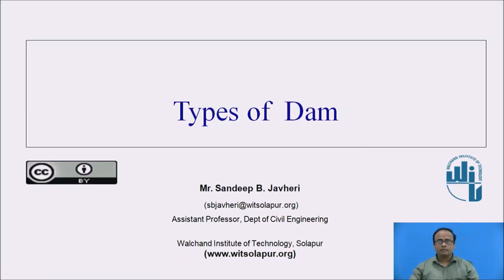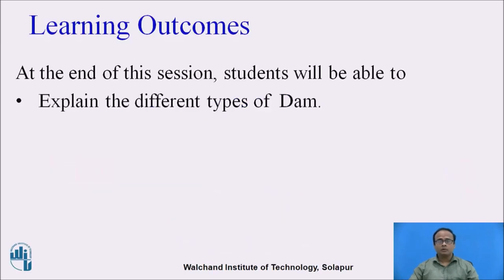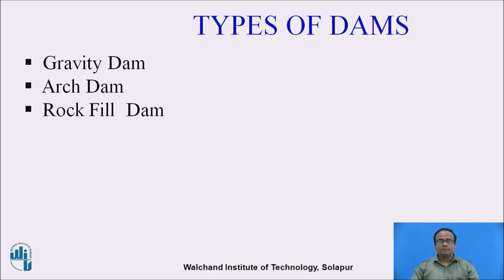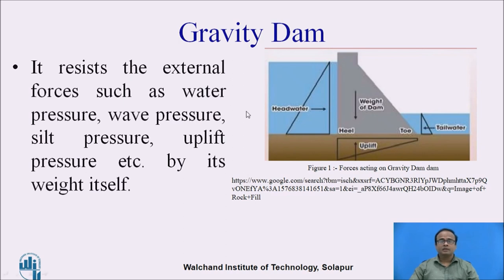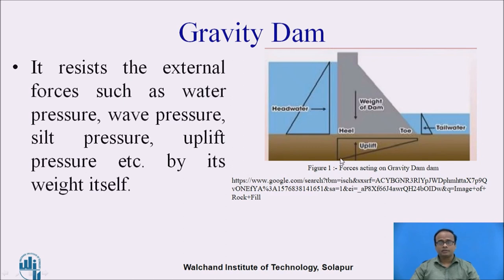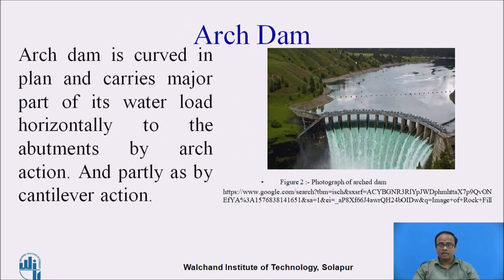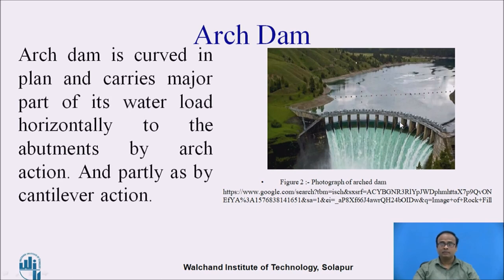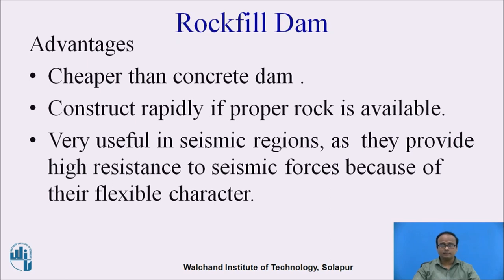Types of Dam